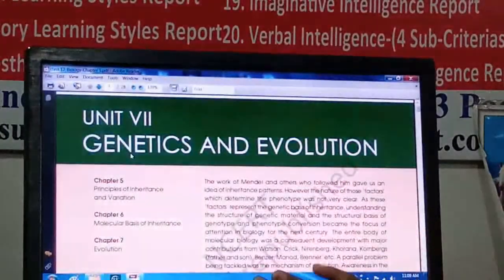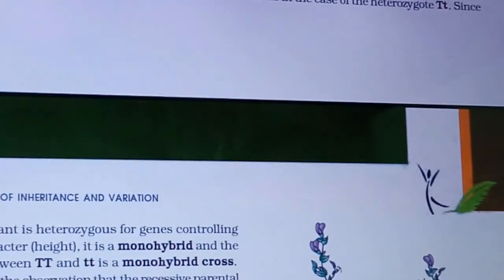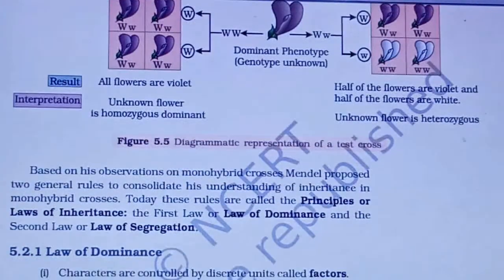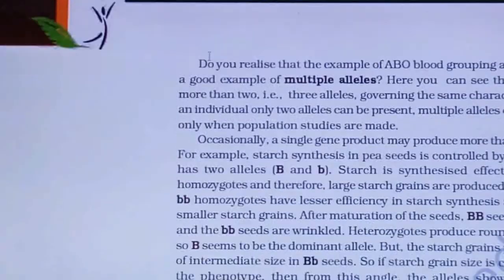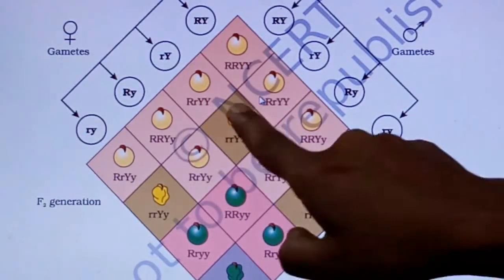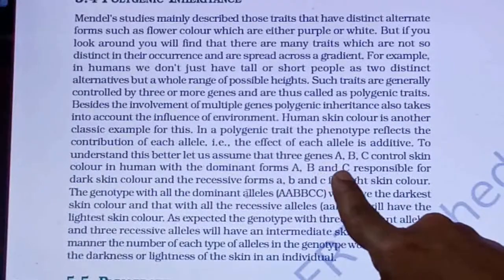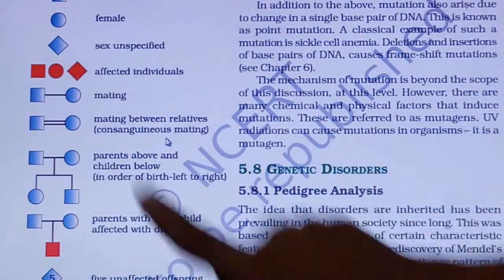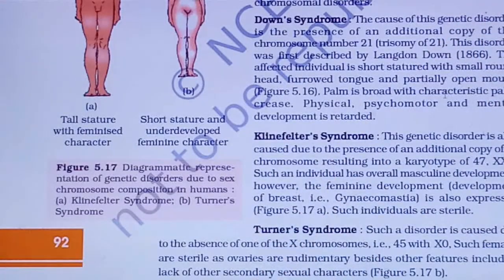Std. 12, Bio., Ch. 5, Importance of ch. from board exam point of view, by Mrs Vidya.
For Aadharshila school students and all other CBSE, ICSE and State Board students, who are missing their study due to COVID 19 crisis lockdown period in whole India. So this a small helping hand from my side. All videos are based on new NCERT syllabus. Useful for NEET also.
Std 12,
Bio.,
Ch. 5,
Importance of ch  from board exam point of view,
by Mrs  Vidya.